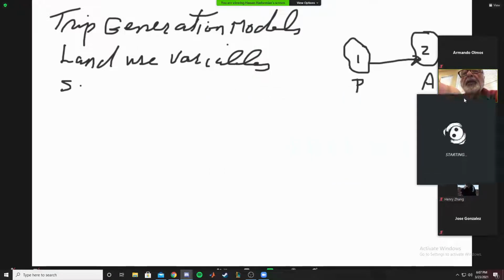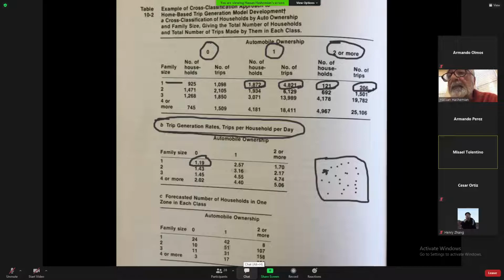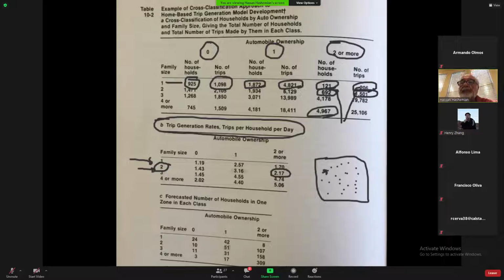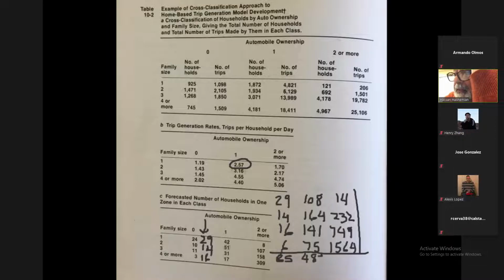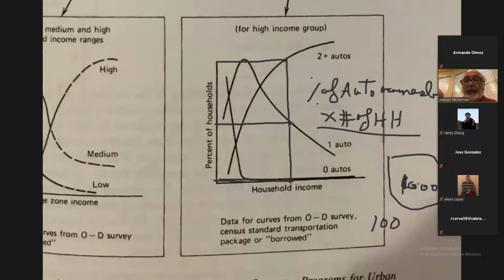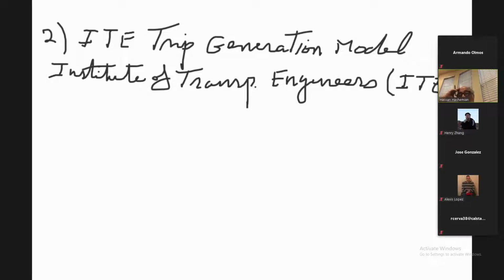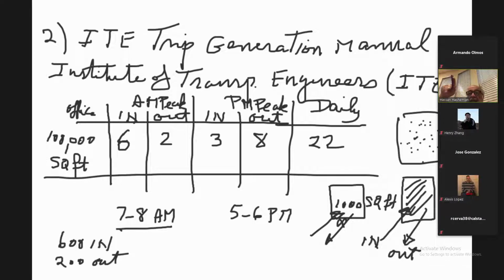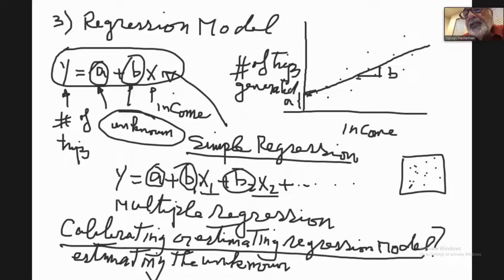03/23/2021 Lecture Chapter 9